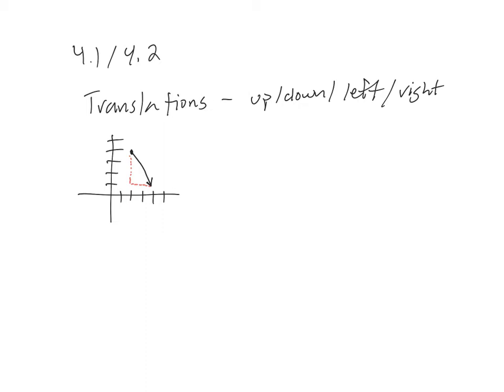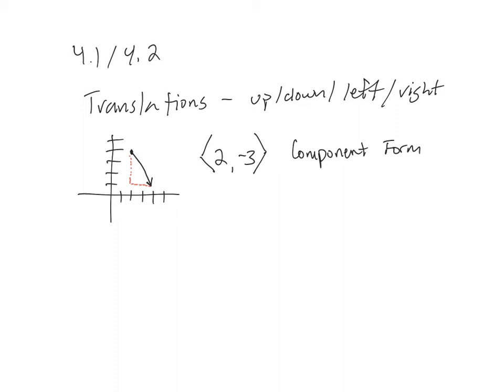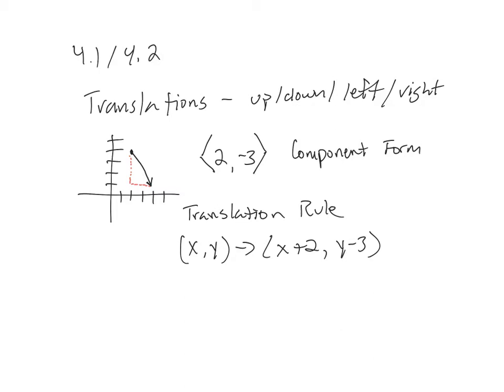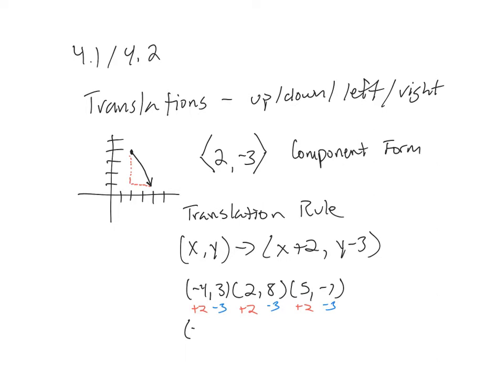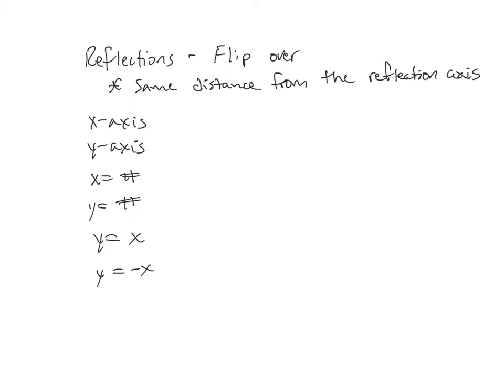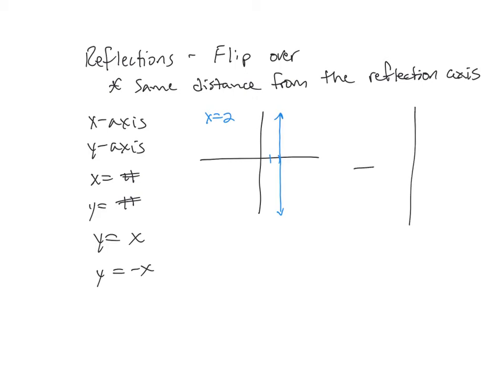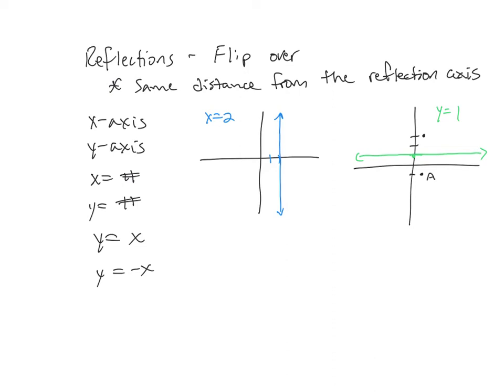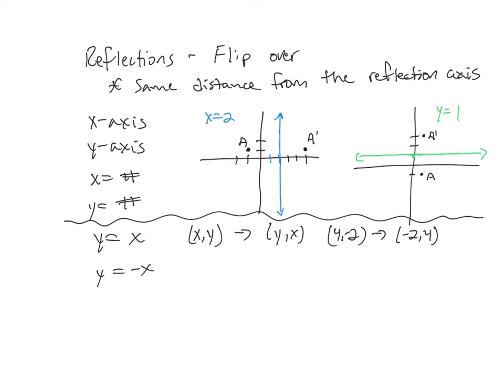Oct 21 Geom